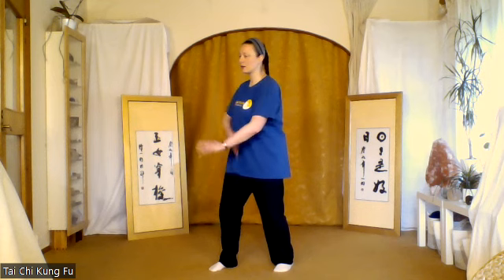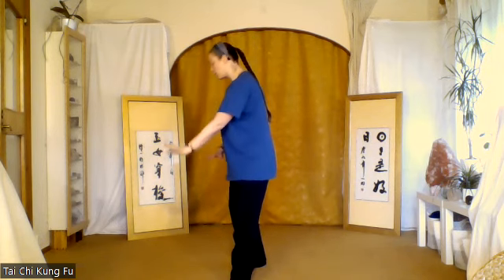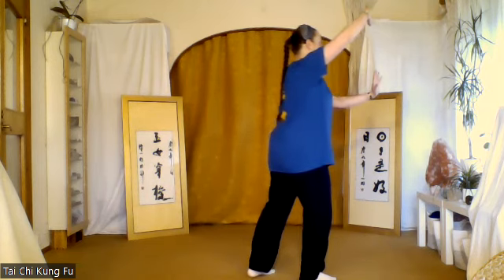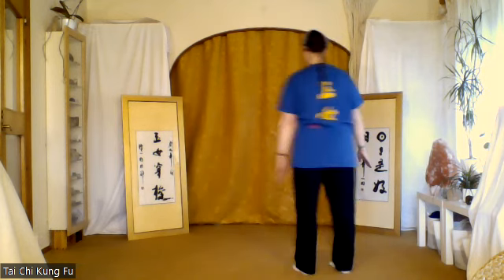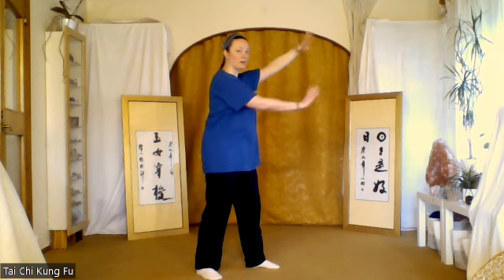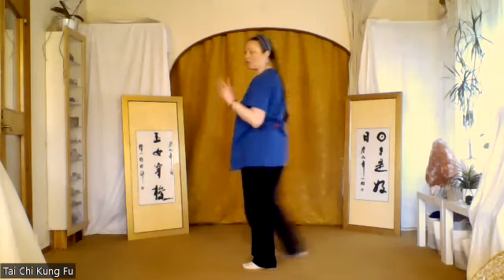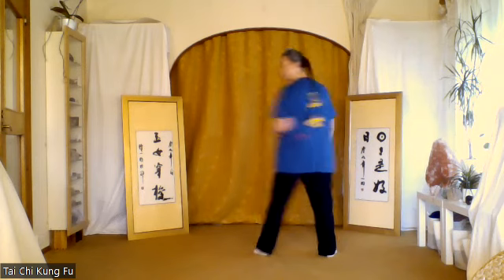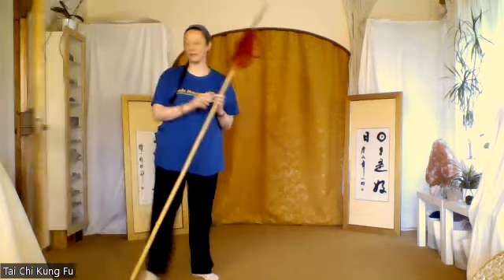7 Star Qi Gong 01/03/2024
Continuing to work through the 7 Stars Rotation Qi Gong, integrating movement 6 into the form.